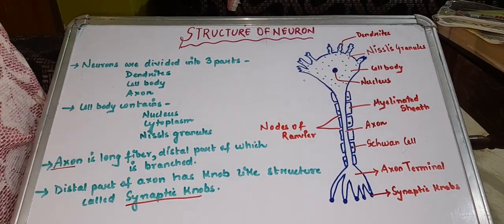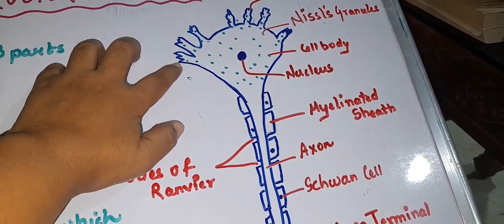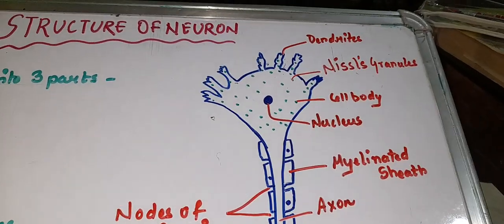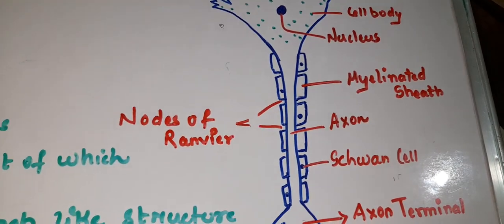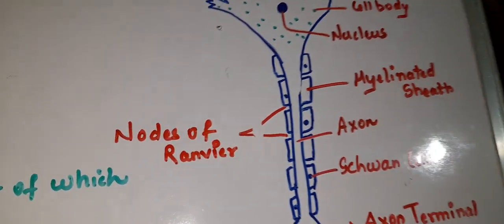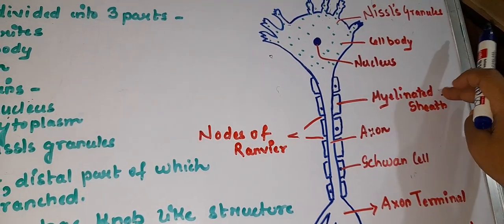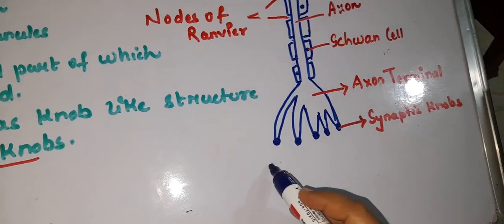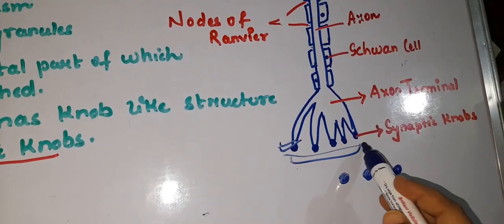Structure of Neurons